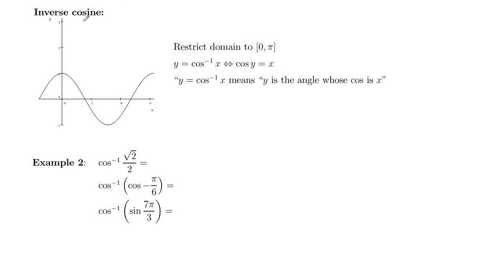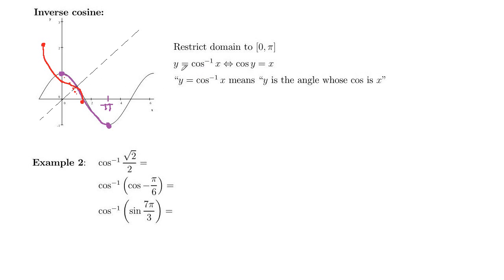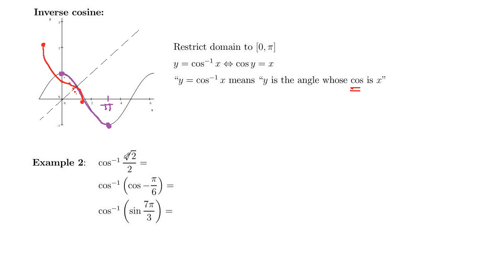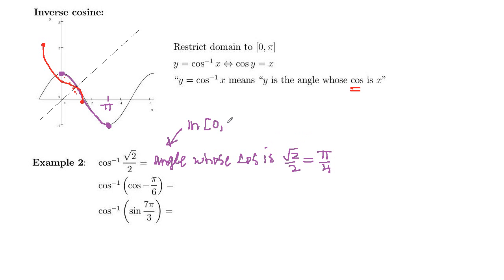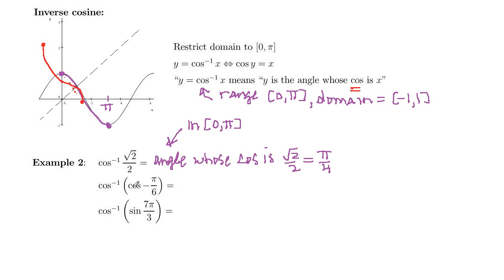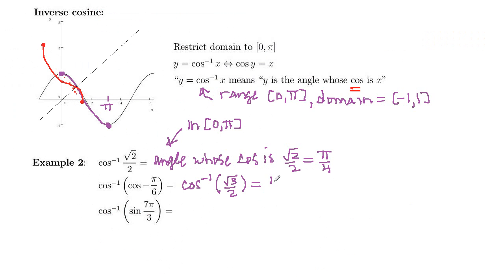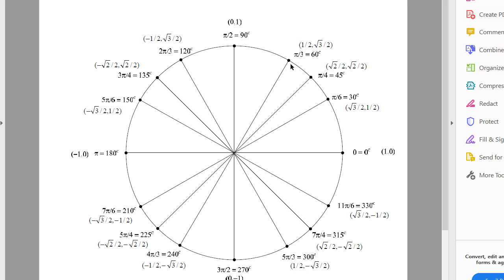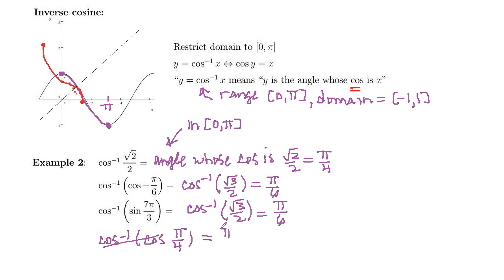Math 148 Section 6.6 Example 2